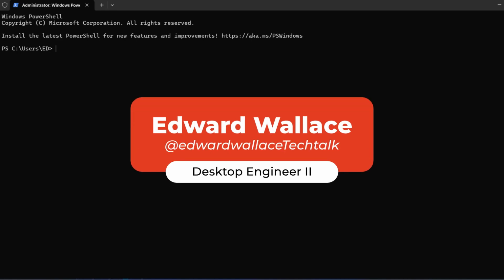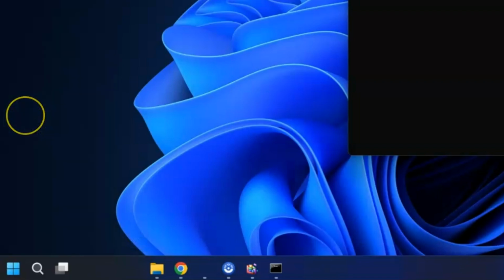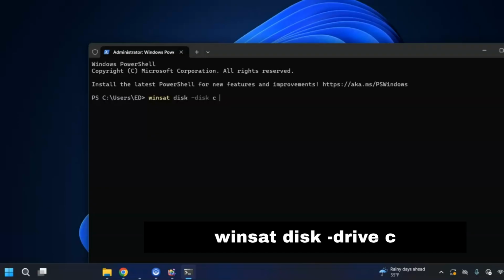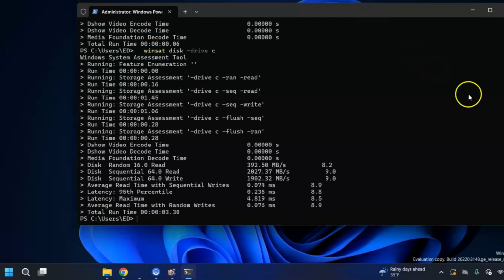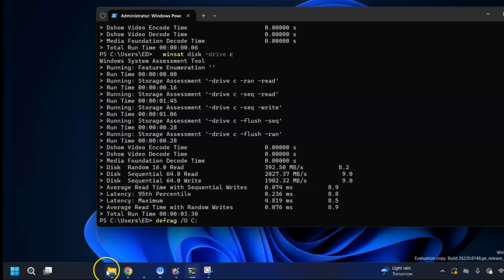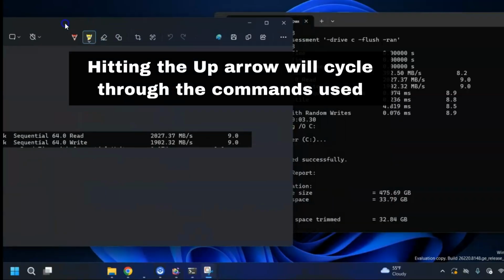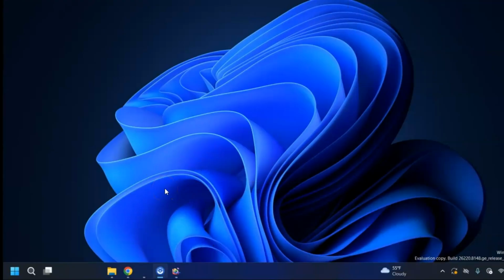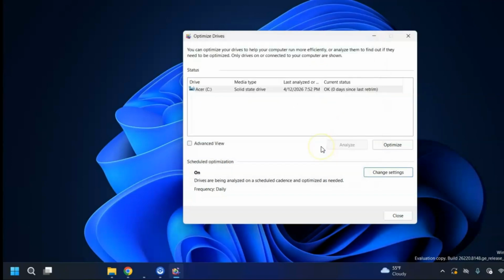Stop! Don't Defrag Until You Watch This!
The 1 Minute Solution to Speed Up Any Computer Disk
Stop! If you have a modern SSD, the old way of "defragging" could be doing more harm than good. In today’s Tech Talk, I’m showing you the proper way to optimize your Windows PC for peak performance. We aren't just going to "hope" it's faster—I’m going to show you how to use built-in Windows tools to get a baseline speed test, run the optimization, and then prove the speed increase with real numbers.

In this video, you’ll learn:

3 easy ways to open the Admin Terminal (No tech skills required!).

How to run a "Winsat" speed test to see your drive's actual performance.

The difference between the letter "O" and a "Zero" in your commands (Don't get stuck!).

Why your SSD is like a "Whiteboard" and needs to be "Scrubbed" to stay fast.

How to automate this process so you never have to worry about it again.

Command used in this video:

winsat disk -drive c (To check speed)

defrag /o c: (To optimize—remember, that's a letter O!)